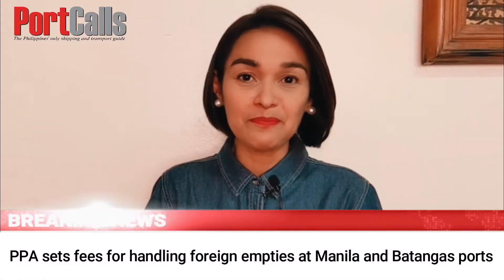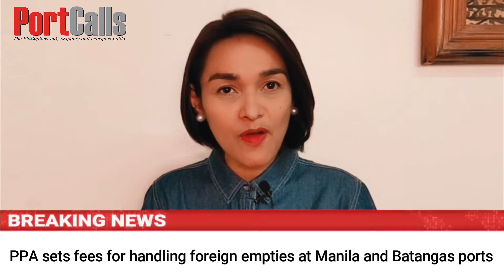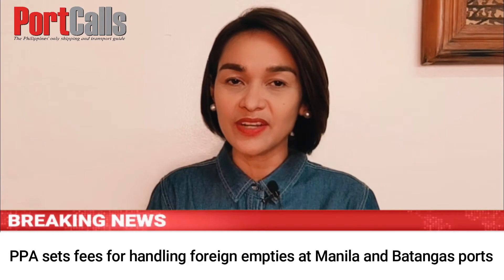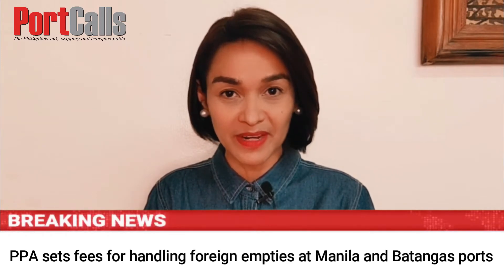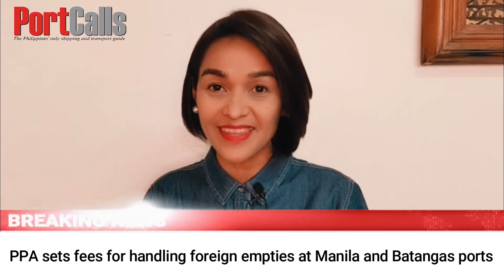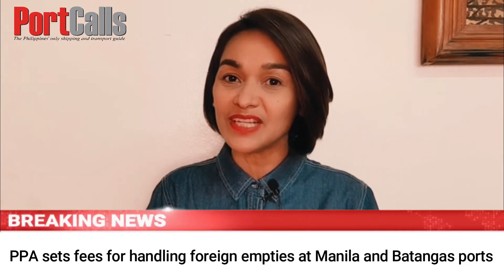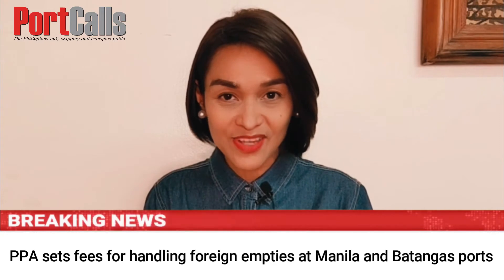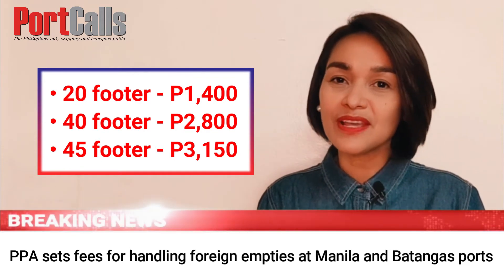PPA sets fees for handling foreign empties at Manila and Batangas ports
Title: PPA sets fees for handling foreign empties at Manila and Batangas ports

This story and more will be discussed in the PortCalls YouTube Channel.